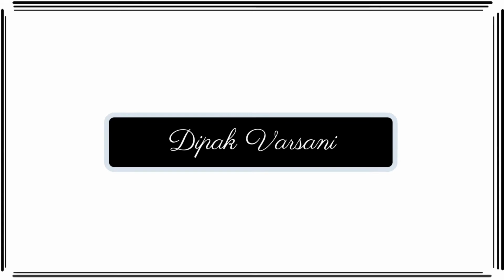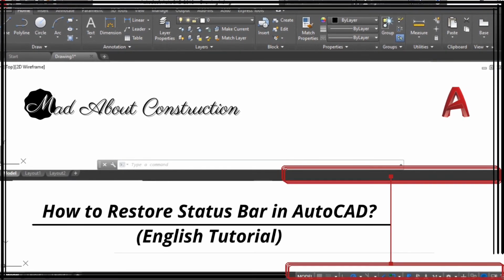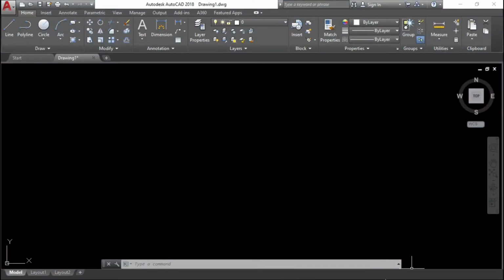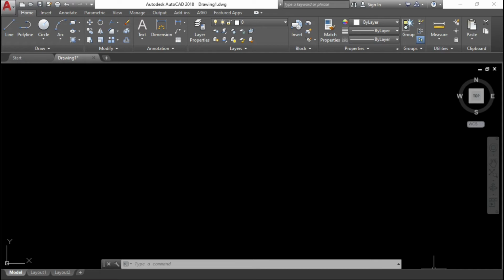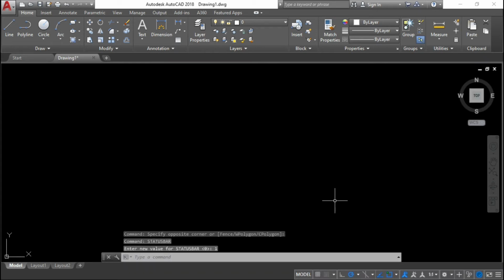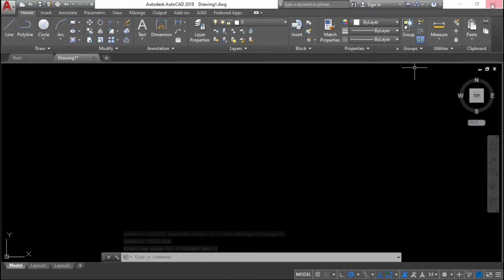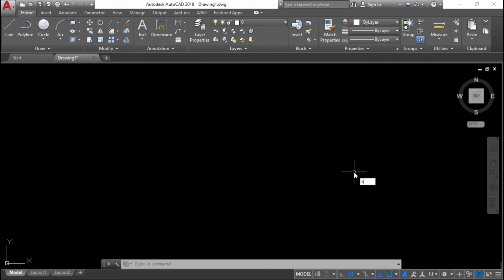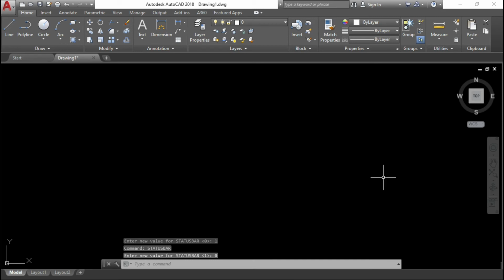How to Restore Status bar in AutoCAD? | How to Hide or Unhide Status bar in AutoCAD?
Hello! My name is Dipak Varsani. This video will clear all queries like;

1) How to Restore Status bar in AutoCAD?
2) How to Hide or Unhide Status bar in AutoCAD?
3) How to unhide the status bar in AutoCAD?
4) How to display the status bar in Autocad?
5) How to bring the status bar back in AutoCAD?
6) How to restore the missing status bar in AutoCAD?
7) How to unhide the missing status bar in AutoCAD?
8) How to fix the AutoCAD status bar that is missing?
9) How to fix the status bar that is missing in AutoCAD?
10) How to restore the lost status bar in AutoCAD?
11) How to turn on the status bar in AutoCAD?

Other AutoCAD Tutorials;
1) What is a Clean Screen in AutoCAD? How to turn on or turn off the Clean Screen in AutoCAD?
2) What is Ribbon in AutoCAD? | How to Hide Ribbon in AutoCAD | How to Unhide Ribbon in AutoCAD?
3) How to open AutoCAD using shortcut key | Shortcut key to open AutoCAD | Open AutoCAD with a shortcut?

00:00 Intro
00:20 How to restore the status bar in AutoCAD?
00:53 How to hide the status bar in AutoCAD?
01:22 Comment of the Day